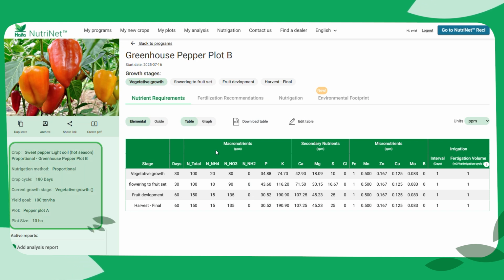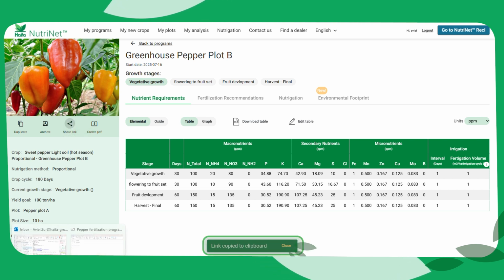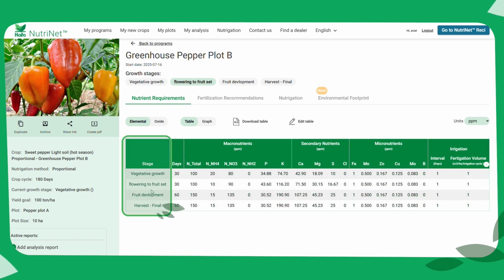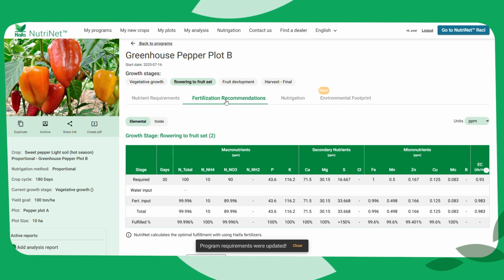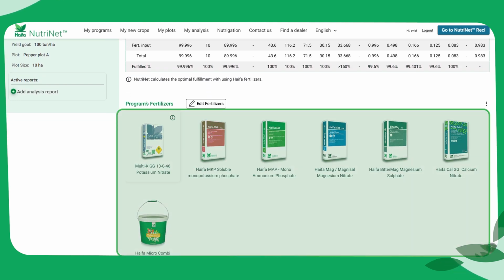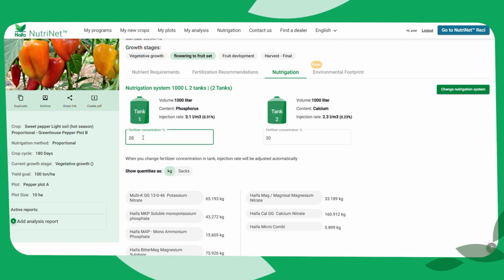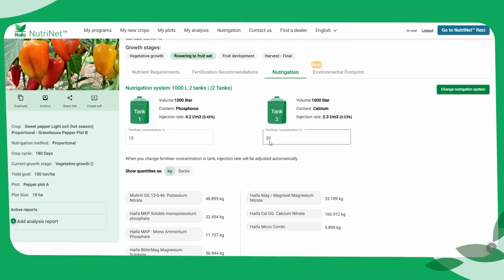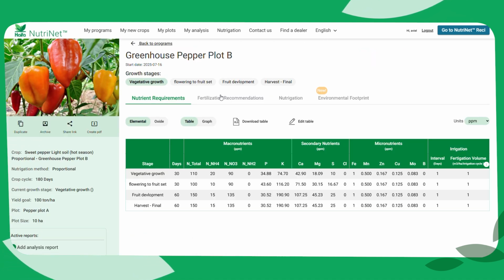Navigation in a Proportional Program in NutriNet